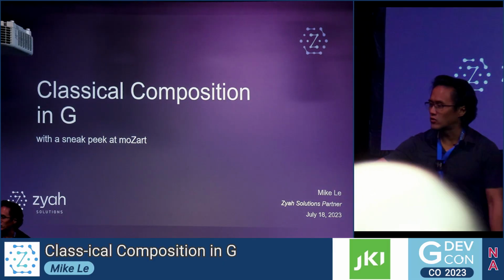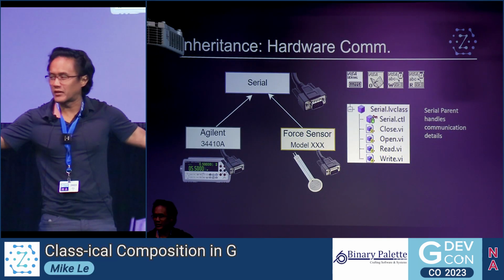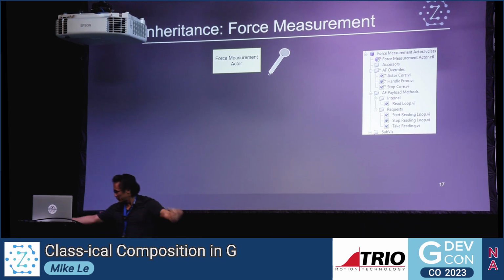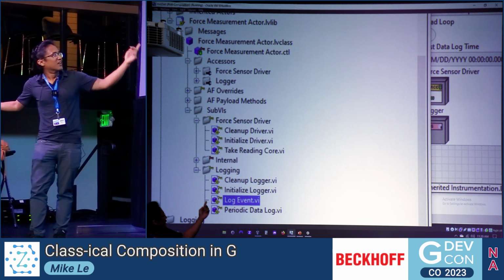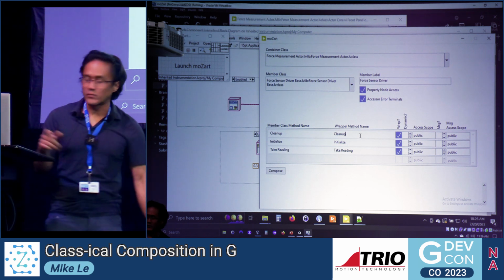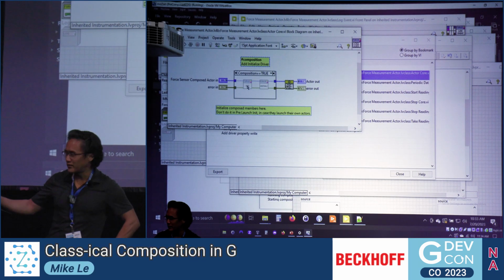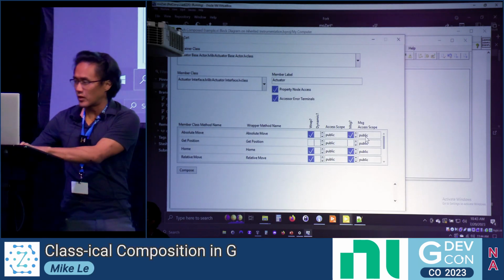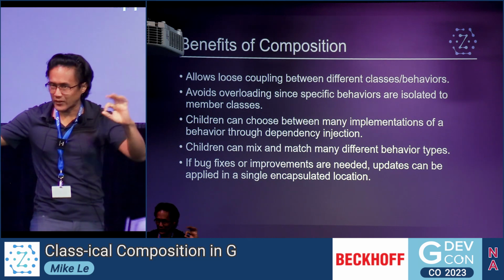Class-ical Composition in G - Mike Le, GDevCon N.A. 2023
Should your graph view inherit from a subpanel class or a window class? What about your force sensor state machine? You built inheritance for real sensors and simulated ones, but now you're also being asked to offer different data reporting options. What if you want to mix and match, or alter all these behaviors on-the-fly?

In this presentation, we'll explore how composition can elegantly solve these thorny problems, and get a preview of how the moZart tool could make composing in LabVIEW easier than ever.